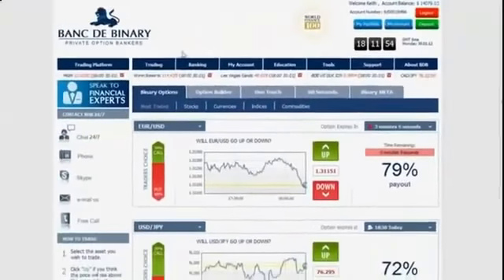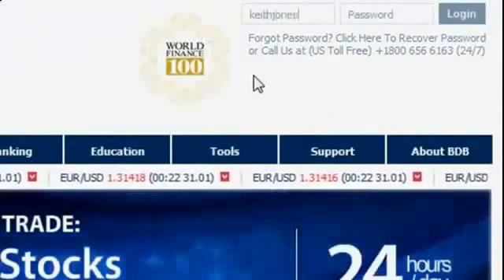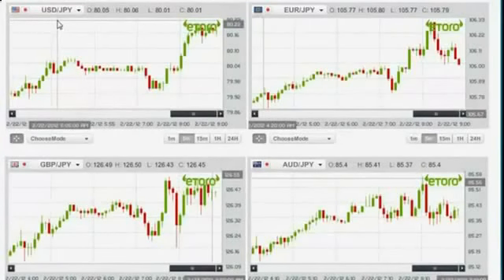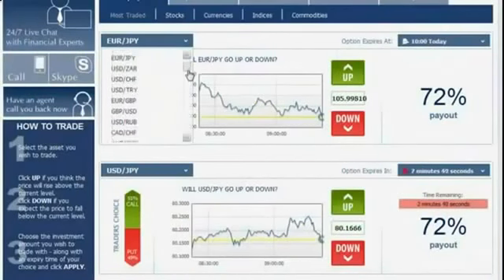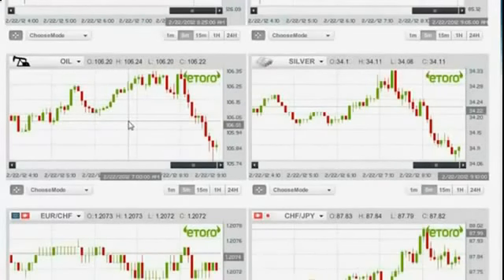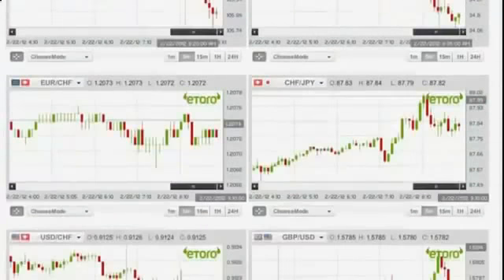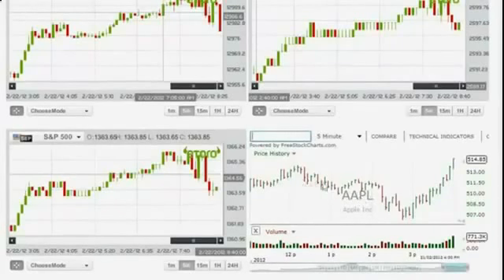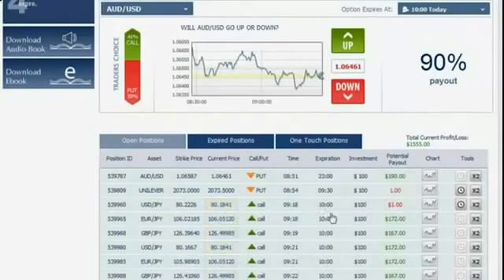An Online Business - Make U$593 In Just 1 Hour!!!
- Online Business - U$593 In 1 Hour / An online Business is very easy! Discover how to have an online business online with this strategy, you dont need much time. online business online businesses online business opportunity starting an online business online online business how to start online business best online business new online business online business for sale online business opportunities top online business online business ideas